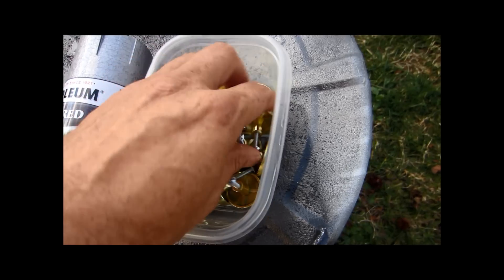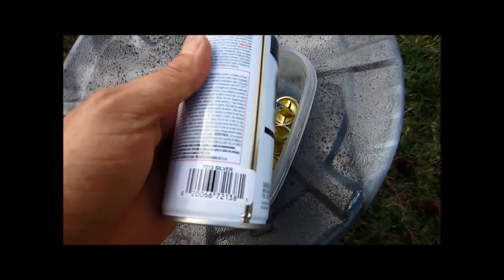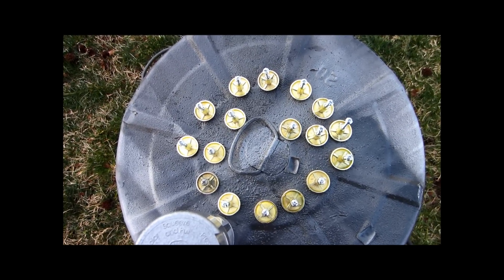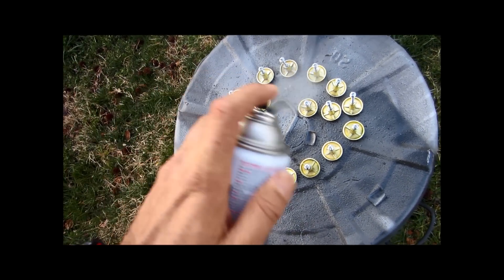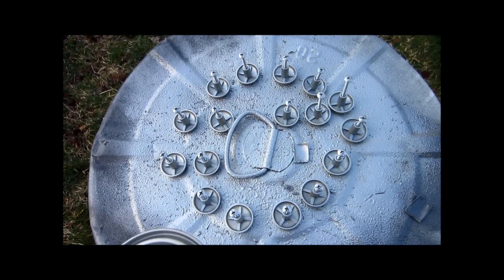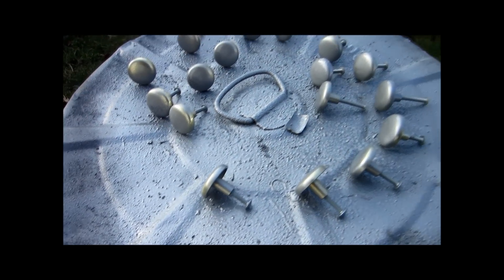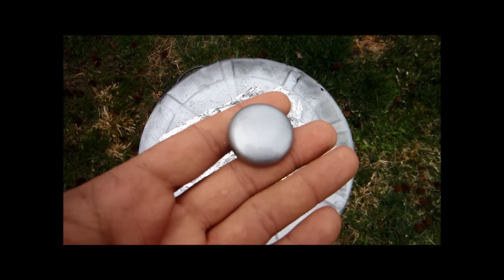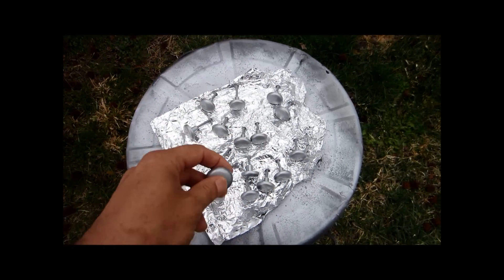Paint cabinet knobs for an updated look, is easy and saves money!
How to paint your knobs!

Painting cabinet knobs for an updated look, is easy and saves money.
Saves money. Easy.
Our 1985 Sun Stream Motorhome (Slight Remodel) can really benefit from some
updated cabinet hardware. Especially since we plan on painting the cabinets white.
A slight remodel is what we're doing, so saving money and keeping things easy
is our goal.
Here's a quick and easy way to paint your knobs!
Rustoleum Hammered paint is my favorite paint for a project like this.

My BUDGET Camera Gear-
Canon XC-10
Canon EOS 77D
Canon EOS M6
Canon PowerShot G9X
Canon Vixia HFR 70
Canon Portrait and Travel Two Lens Kit
50mm f/1.8 and 10-18mm Lenses